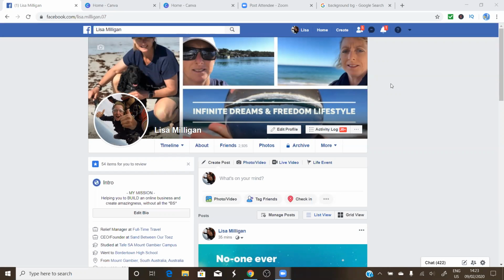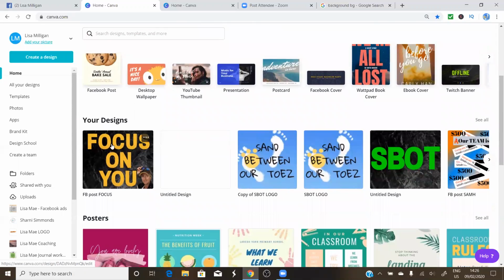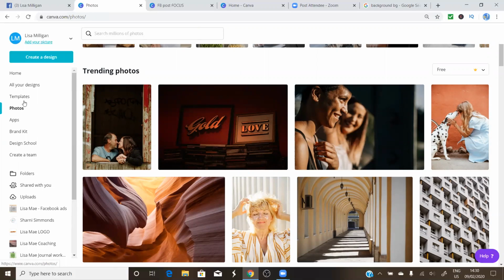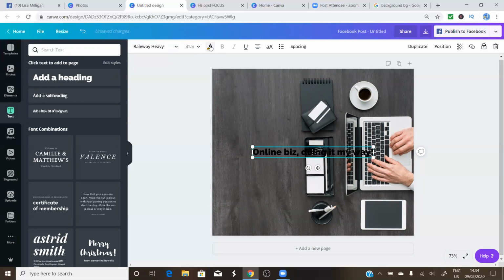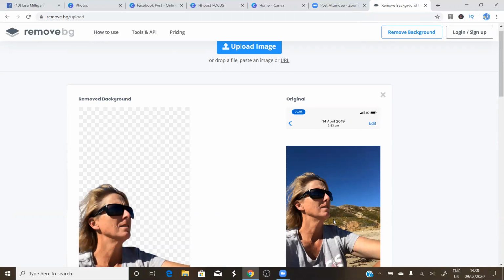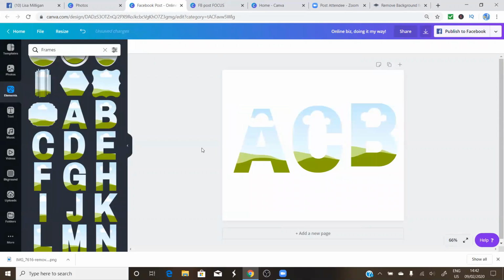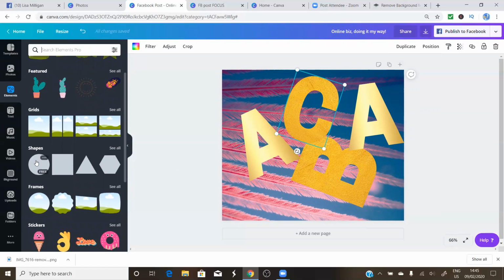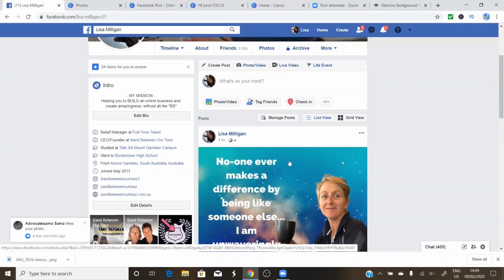Canva basics & BackgroundBG tutorial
As per Youtube Guidelines, I'm not giving income guarantees or any harmful speech. My results are entirely from my effort and dedication, your results depend on your effort and could be greater than, equal to, or less than my own.